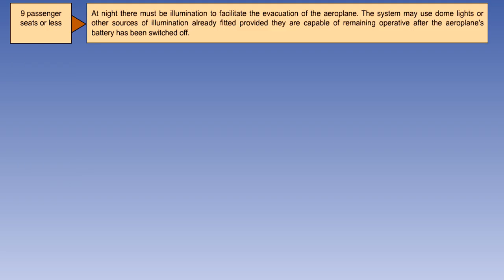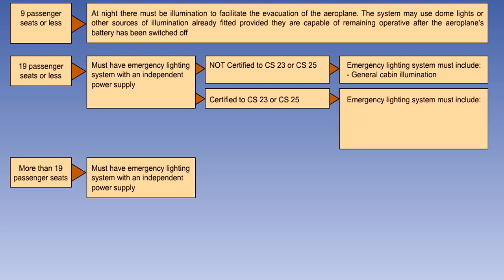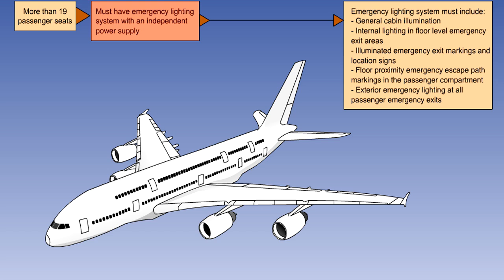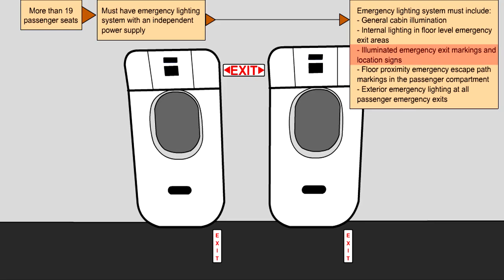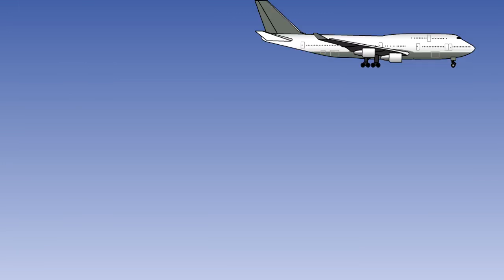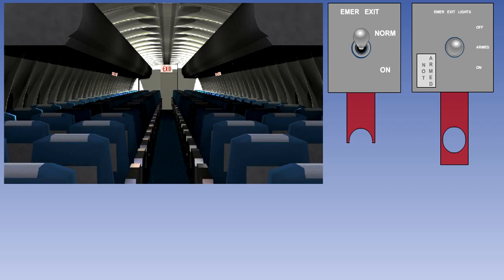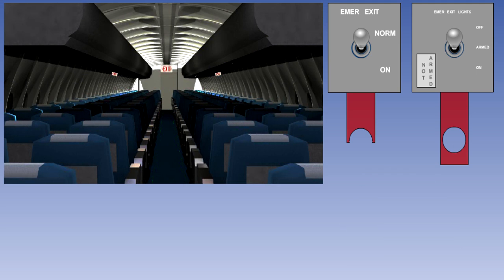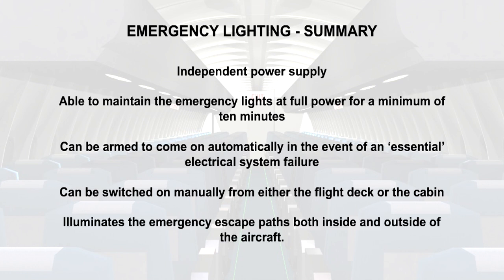ATPL Systems 021 - Ep.50: EU Regulations - A/C Emergency Lighting SYS | ATPL Training | ATPL Exams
Welcome to ATPLation! ✈️ In this episode of our ATPL Aircraft Systems series, EU Regulations - Aircraft Emergency Lighting Systems, we explore the critical role of emergency lighting in ensuring safe evacuation and passenger guidance during emergency situations. Understanding EU regulations, system components, and operational procedures is essential for ATPL exams and real-world airline operations. ✅

Emergency lighting systems are designed to function in low-visibility conditions, power failures, or emergency evacuations, guiding passengers and crew safely to the nearest exits. EASA and ICAO regulations require that emergency lighting remains operational for a minimum duration to facilitate safe evacuation within 90 seconds. In this episode, we break down how these systems work and why they are crucial for flight safety.

📌 What you will learn in this episode:
💡 What is an aircraft emergency lighting system, and why is it necessary?
🛫 Types of emergency lighting systems – Cabin lighting, floor path lighting, exit signs, and external emergency lights
⚙️ How emergency lighting is powered and activated – Battery backup systems and automatic deployment
🔎 Regulatory requirements under EASA and ICAO – Minimum illumination standards and duration requirements
🛑 Floor proximity escape path marking systems (FPEPMs) – How they guide passengers in dark or smoke-filled conditions
🚨 Emergency lighting system failures and safety considerations
📝 ATPL exam tips on key emergency lighting system-related questions likely to appear in ATPL Aircraft Systems exams

🎯 Why this video is crucial for ATPL students:
✔️ Emergency lighting systems are a fundamental part of aviation safety and regulatory compliance
✔️ ATPL exams frequently test emergency lighting system functions, regulations, and operational procedures—be fully prepared with structured knowledge
✔️ Real-world applications where pilots and cabin crew rely on emergency lighting to facilitate safe evacuations

🚀 Whether you're preparing for EASA, FAA, or ICAO ATPL exams, or just looking to expand your aviation knowledge, this episode provides a structured, easy-to-follow guide to aircraft emergency lighting systems and their operational importance.